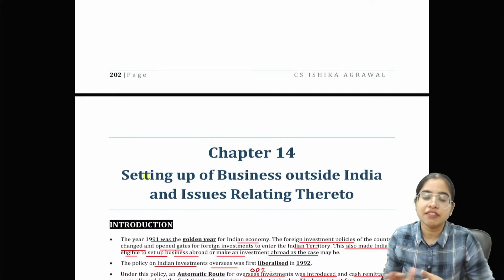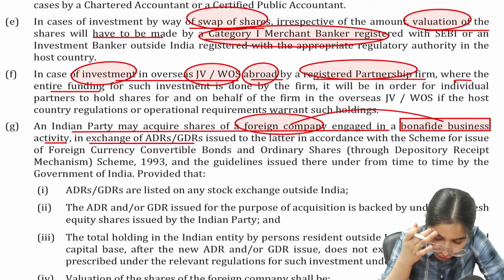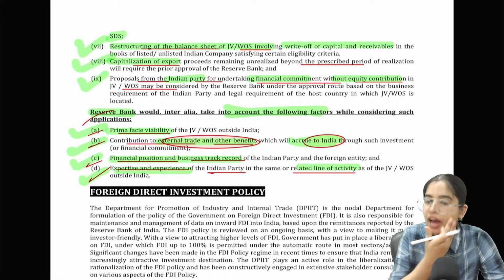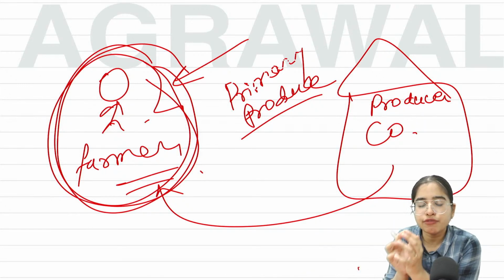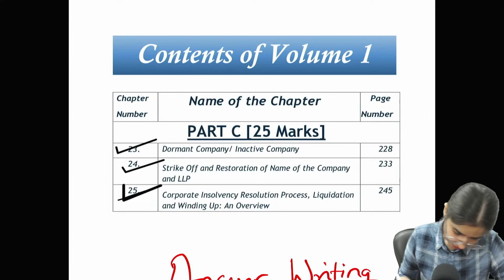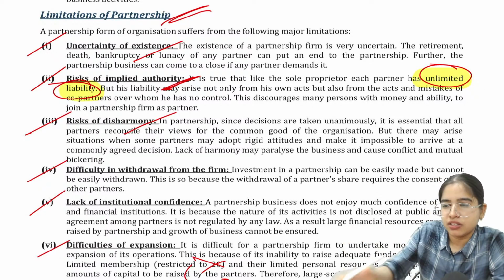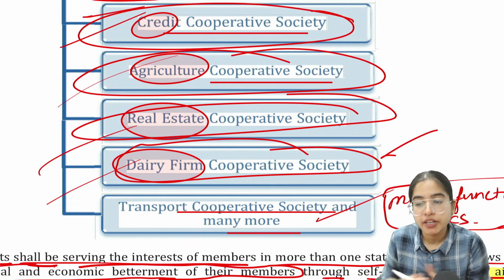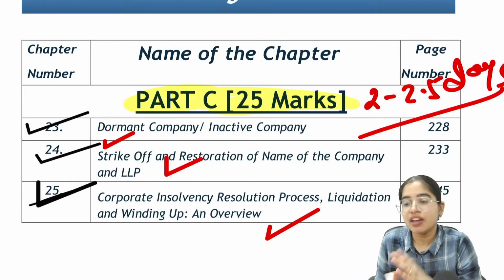SBEC Live Revision | Part-8 | CS Executive M1 | June'22 Exam | CS Ishika Agrawal